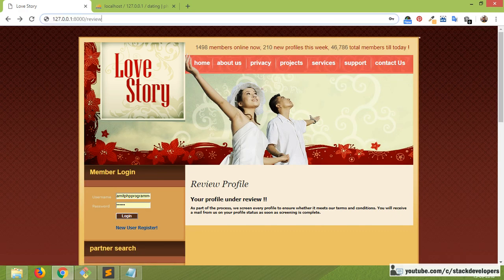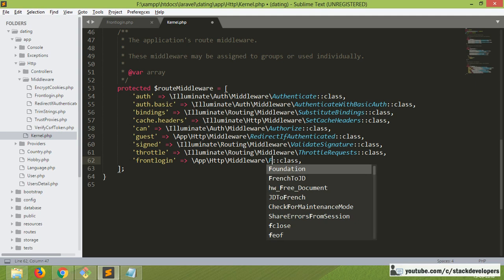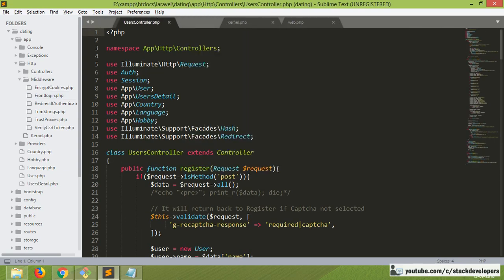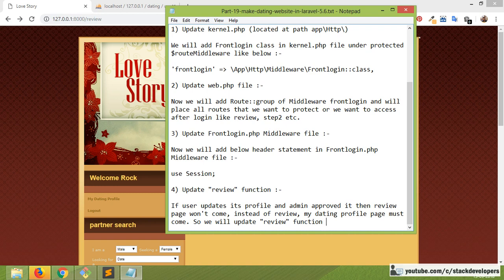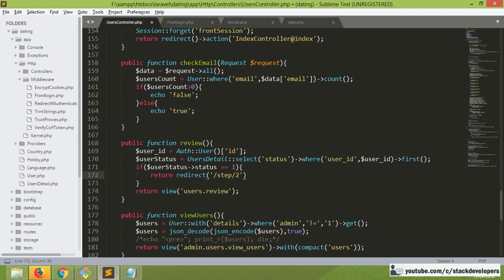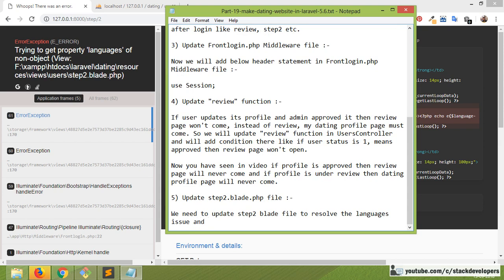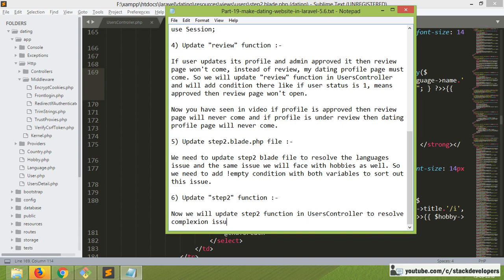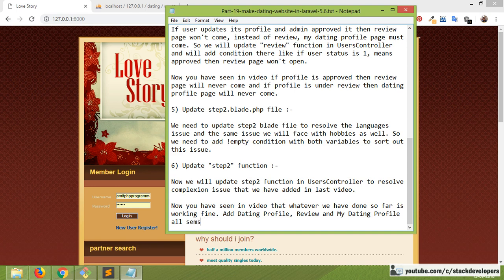#19 Make Dating/Social Networking in Laravel 5.6 | Protect Front Routes | Frontlogin Middleware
In Part-19, we are going to protect our routes that needs to be open after login like review, dating profile route. In the earlier videos, we have created Frontlogin Middleware and we also starting frontSession every time when user login or registers so now we are going to protect routes.

1) Update kernel.php (located at path app\Http\)

We will add Frontlogin class in kernel.php file under protected $routeMiddleware as shown in video.

2) Update web.php file :-

Now we will add Route::group of Middleware frontlogin and will place all routes that we want to protect or we want to access after login like review, step2 etc.

3) Update Frontlogin.php Middleware file :-

Now we will add below header statement in Frontlogin.php Middleware file :-

use Session;

4) Update "review" function :-

If user updates its profile and admin approved it then review page won't come, instead of review, my dating profile page must come. So we will update "review" function in UsersController and will add condition there like if user status is 1, means approved then review page won't open.

Now you have seen in video if profile is approved then review page will never come and if profile is under review then dating profile page will never come.

5) Update step2.blade.php file :-

We need to update step2 blade file to resolve the languages issue and the same issue we will face with hobbies as well. So we need to add !empty condition with both variables to sort out this issue.

6) Update "step2" function :-

Now we will update step2 function in UsersController to resolve complexion issue that we have added in last video.

Now you have seen in video that whatever we have done so far is working fine. Add Dating Profile, Review and My Dating Profile all seems to be working fine now.

More we will do in next video.. Stay tune...